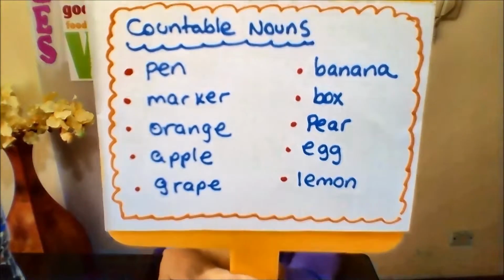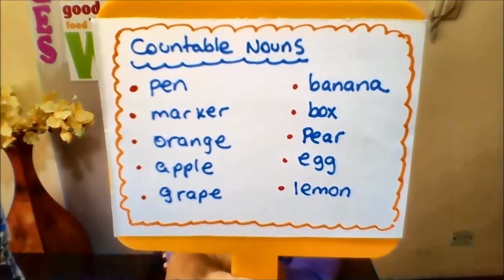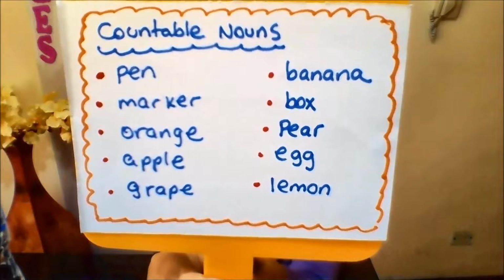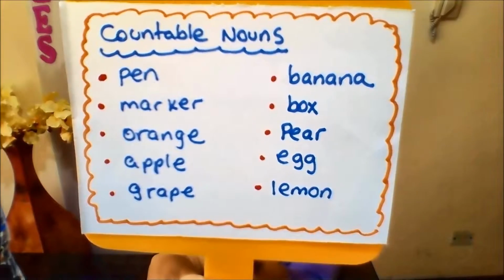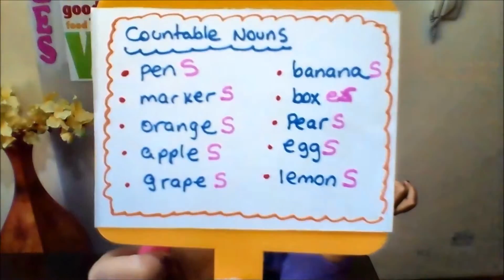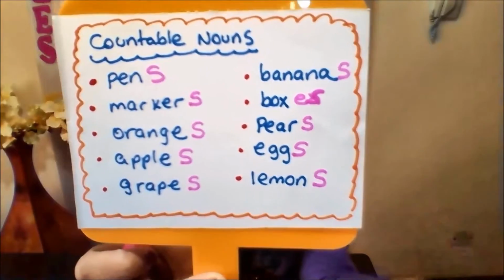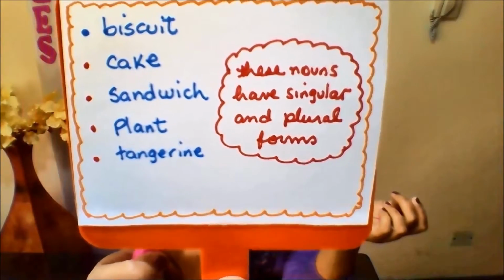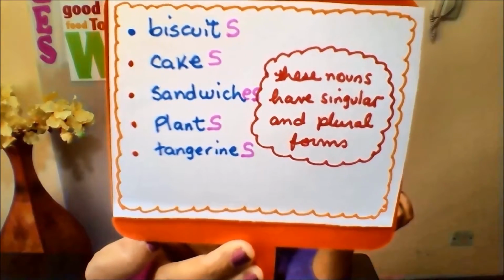Clases de Ingles CONTABLES E INCONTABLES PARTE II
Estimados amigos , en el presente vídeo aprendemos más sobre los sustantivos contables e incontables. Espero que sea de su agrado y pongan en práctica lo que estoy enseñando en este vídeo. Muchas gracias.